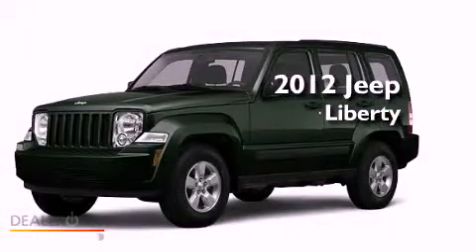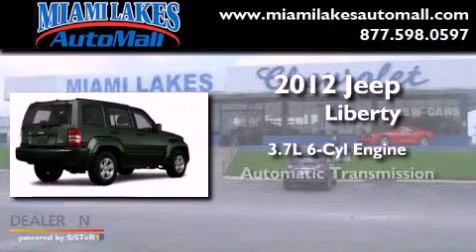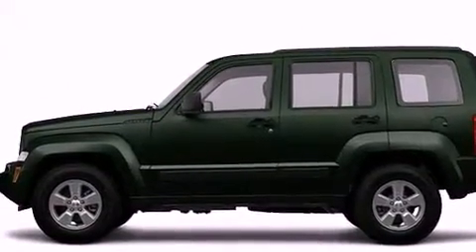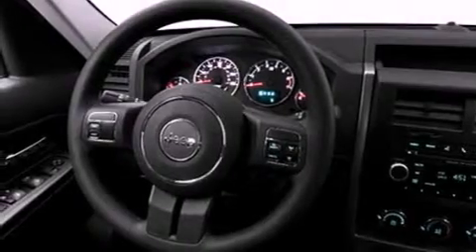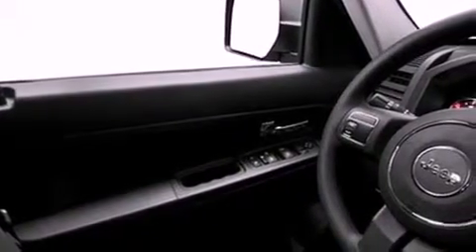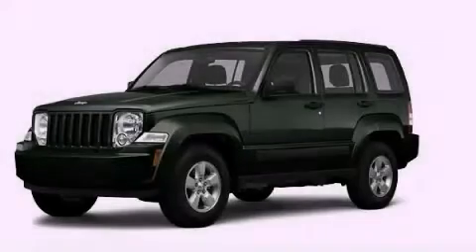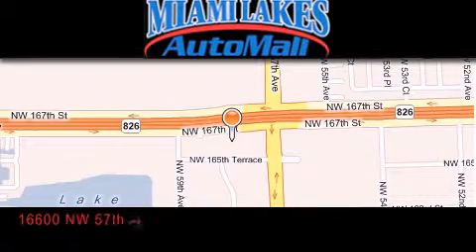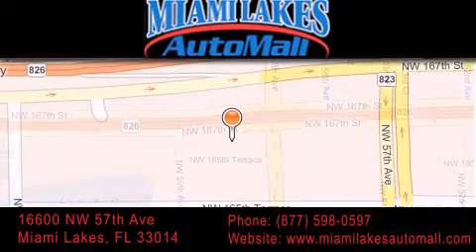2012 Jeep Liberty Miami Lakes FL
Year : 2012
 Make : Jeep
 Model : Liberty
 Engine : 6 Cyl - 3.7L
 Trans . : Automatic
 Exterior : Natural Green Pearl

 Stock : D2L44973

 16600 NW 57th Ave.

 2012 Jeep Liberty Miami Lakes FL